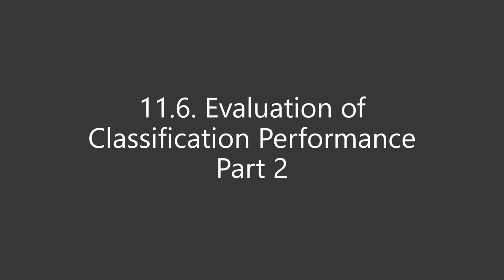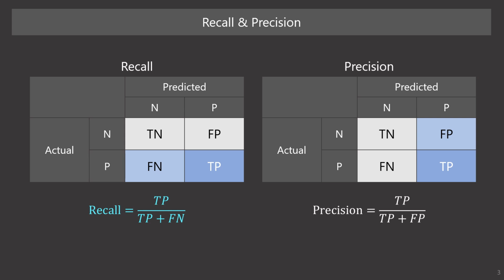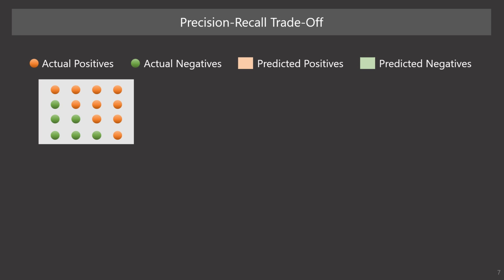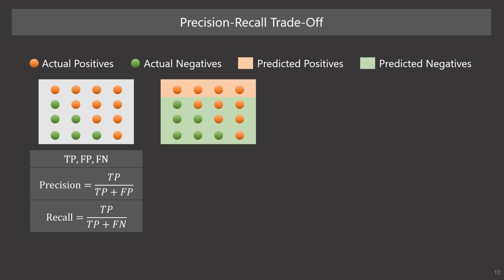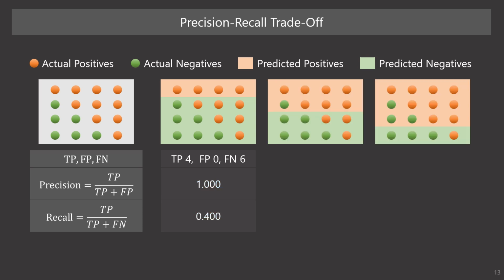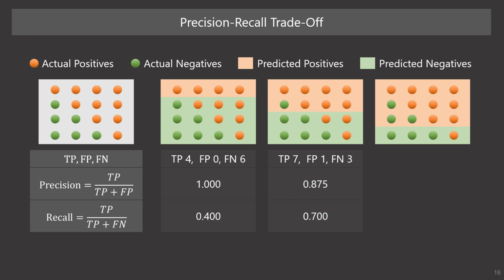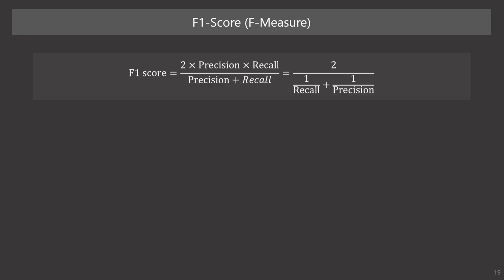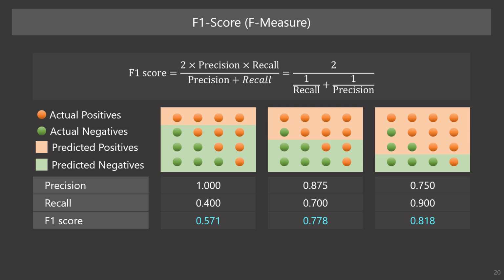Data Science for Everyone 11-6 Evaluation of Classification Performance 2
How can we evaluate the prediction performance of a classification model?  Here, we focus on the most popular performance metric, recall, precision, and f1 score.